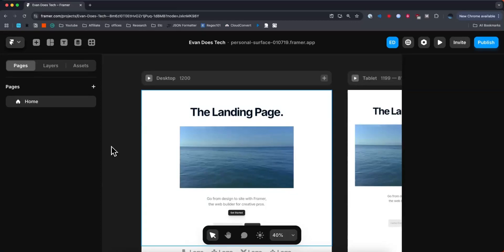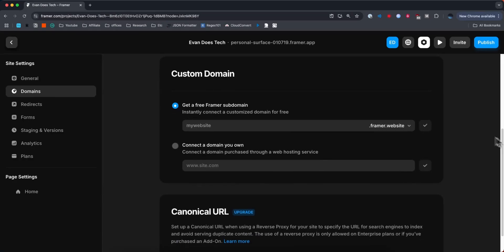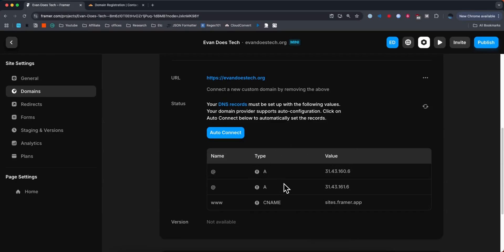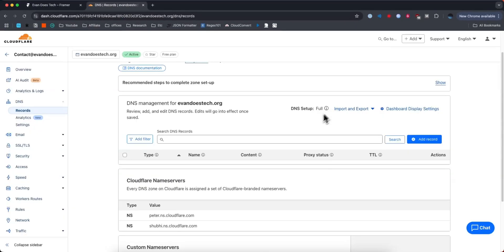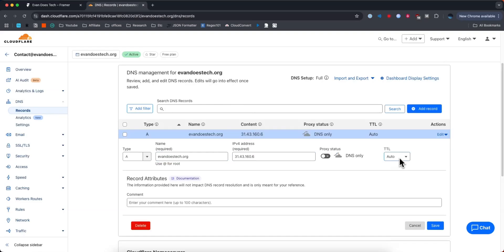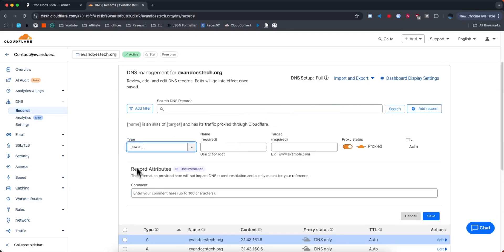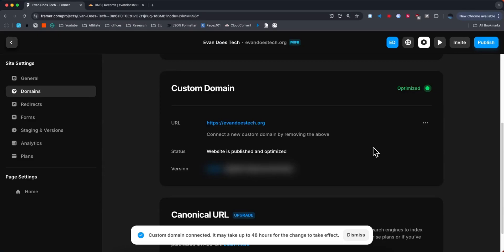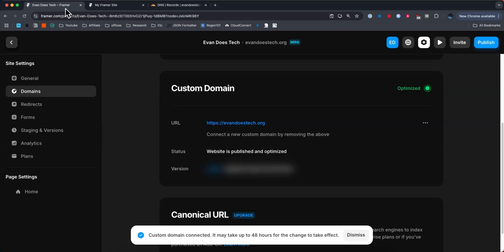How To Connect And Add Custom Domain To Framer Website (Step By Step)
Learn how to connect and add a custom domain to your Framer website in this step by step tutorial.